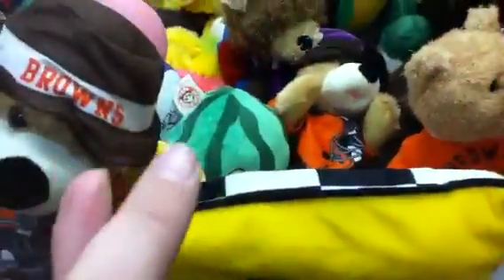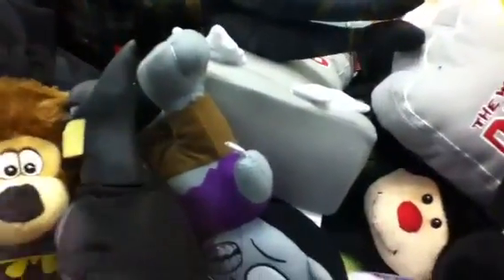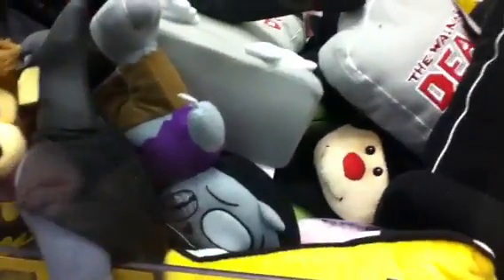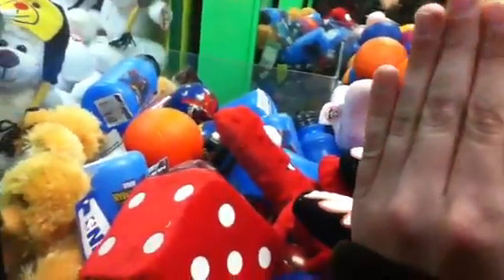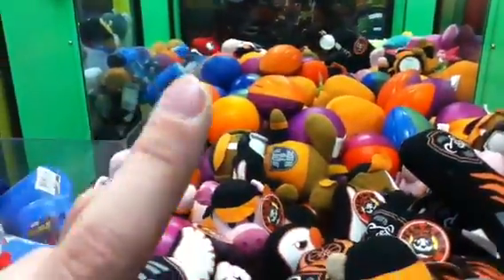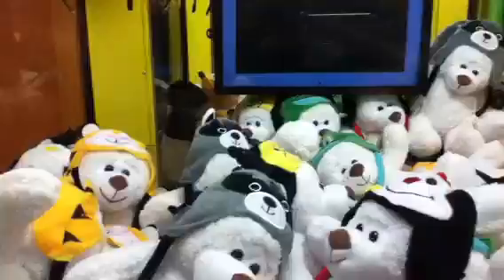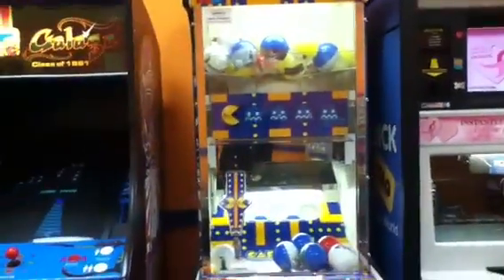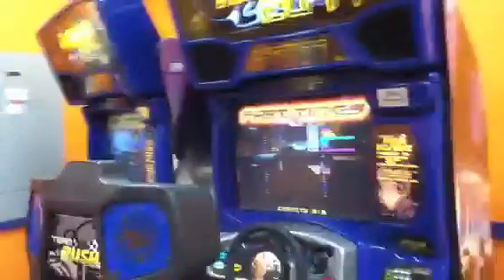My Local Walmart's Family Fun Center!